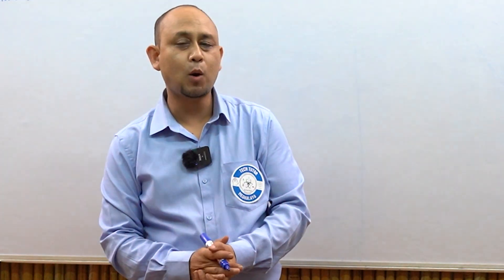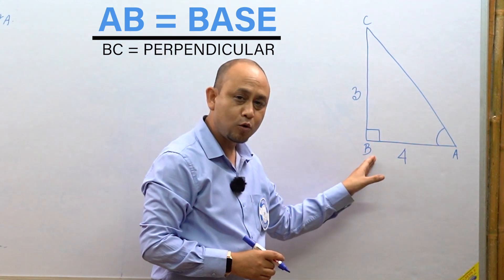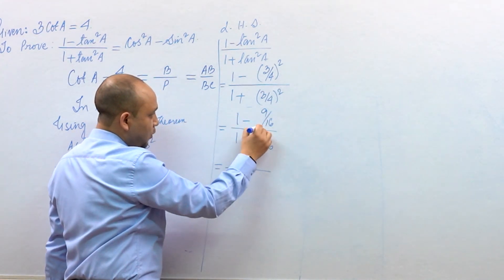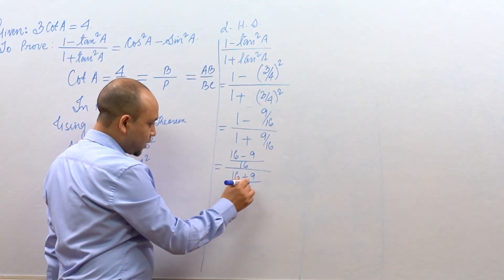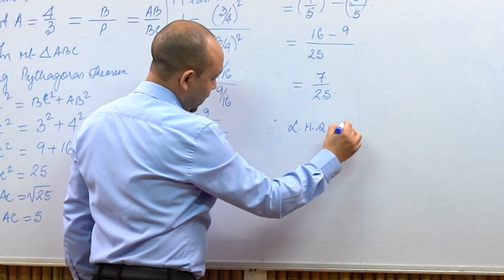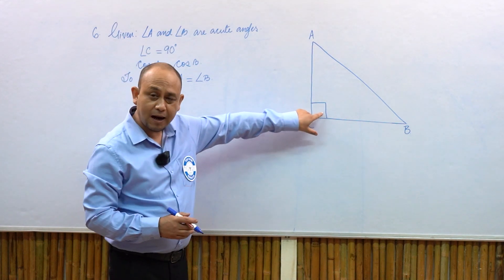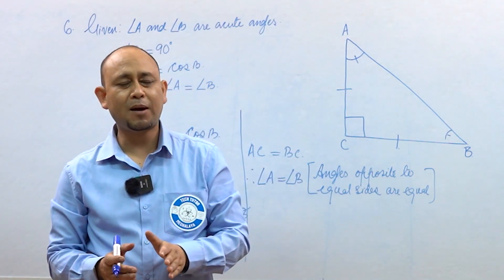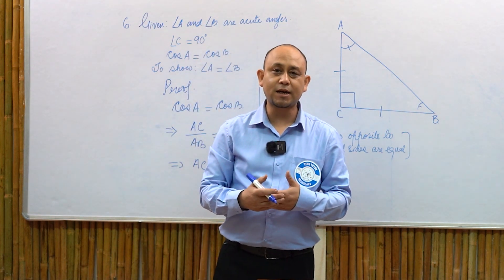Math | 8 Chapter| Introduction to Trigonometry | Part IV | Based on NCERT Syllabus | Khasi Version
We're here to make math fun and easy for Class 10 students. Join us as we explore Trigonometry, a chapter from the NCERT curriculum, with clear explanations and practical examples.